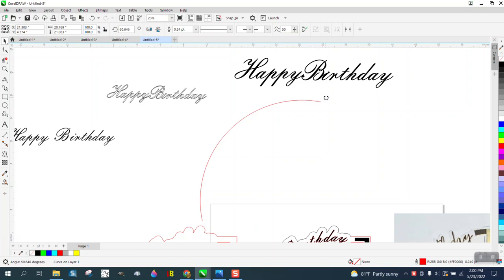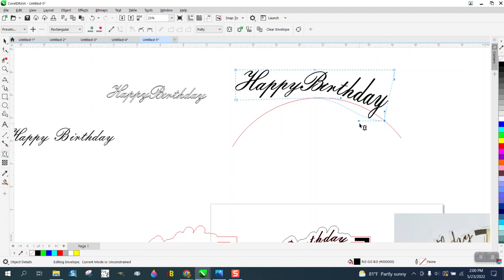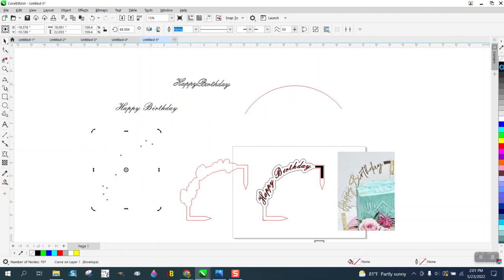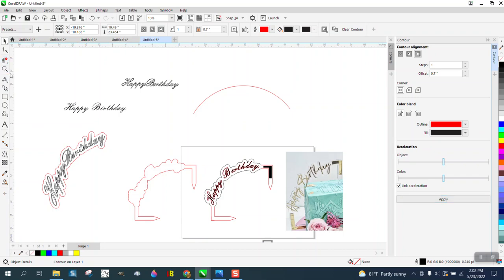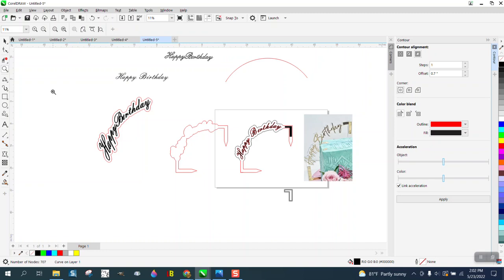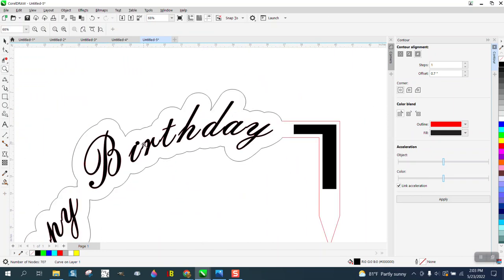Corel Draw Tips & Tricks Cake Topper with a Twist part 7B